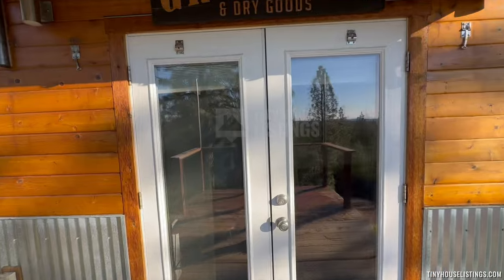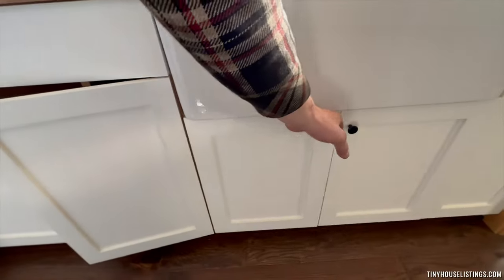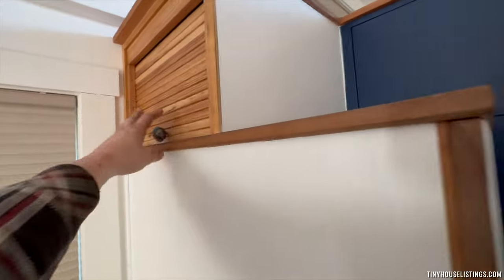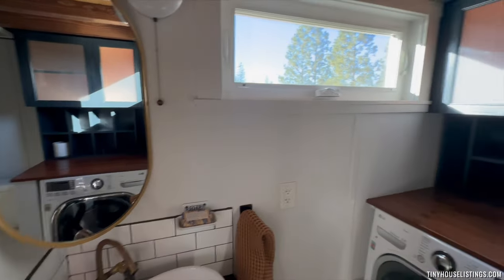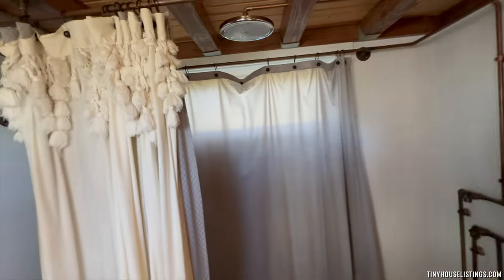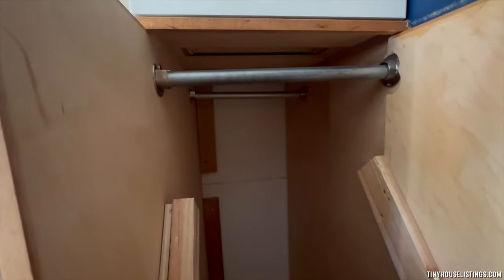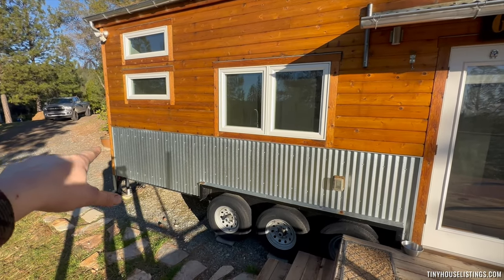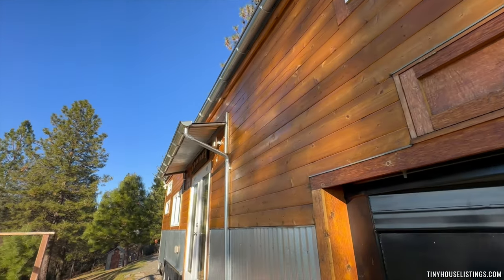37' Tiny House Offers Big Living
Want more details?

"Home is built on Trailermade 30ft Gooseneck Trailer with 7ft neck. Trailer was specifically designed for tiny home use.

Triple 7k axles with brakes.

Overall exterior dimensions are 37’ x 8.5’ x 13.5’

Approx. 350 sq.ft of floor space including 2 lofts."